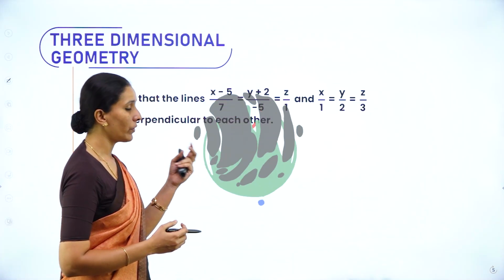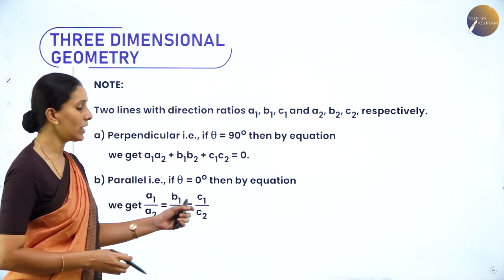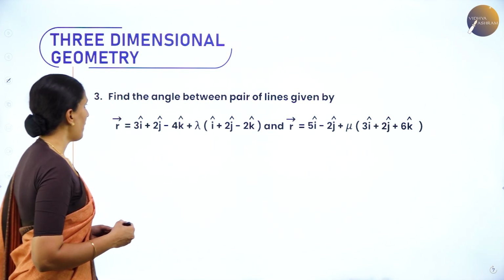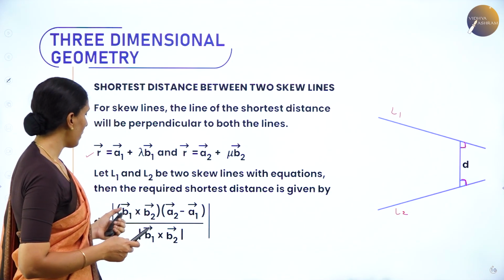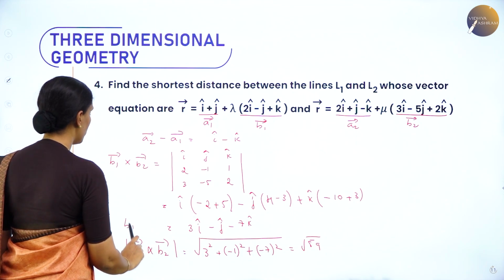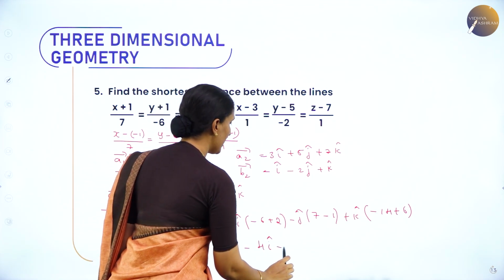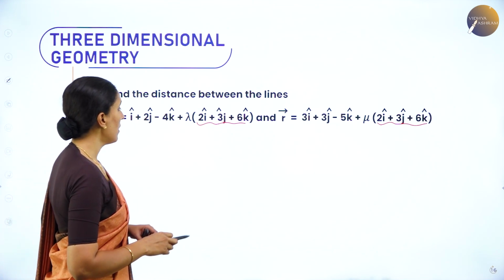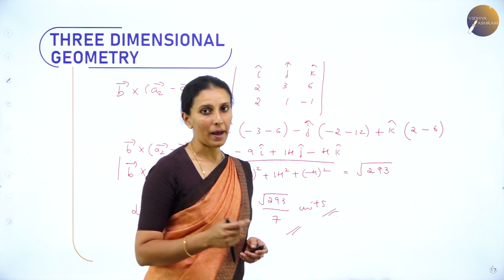DAY 54 | MATHEMATICS | CLASS XII | THREE DIMENSIONAL GEOMETRY | L3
Class : CBSE XII
Stream : SCIENCE AND COMMERCE
Subject :MATHEMATICS
Chapter Name : THREE DIMENSIONAL GEOMETRY
LECTURE : 3